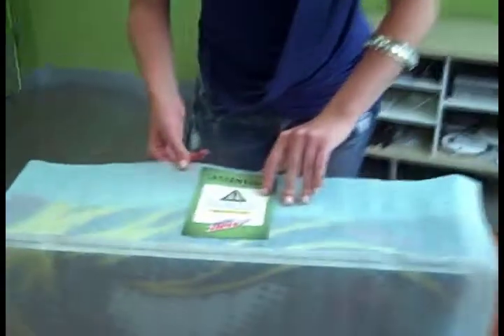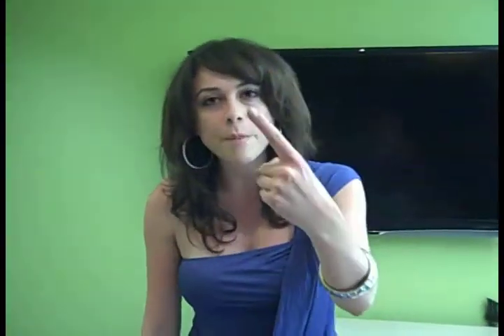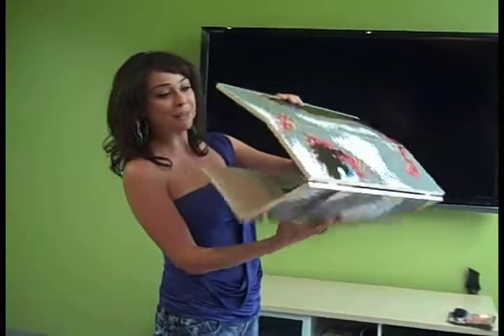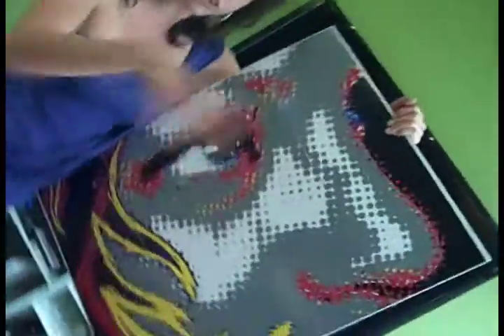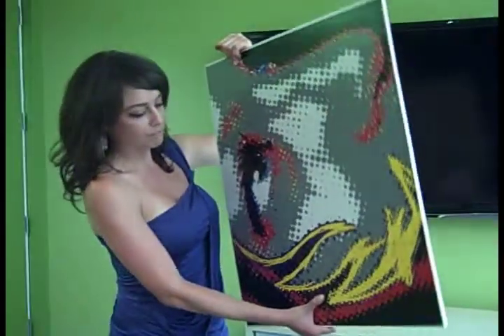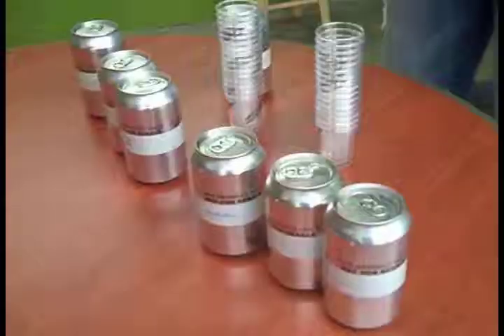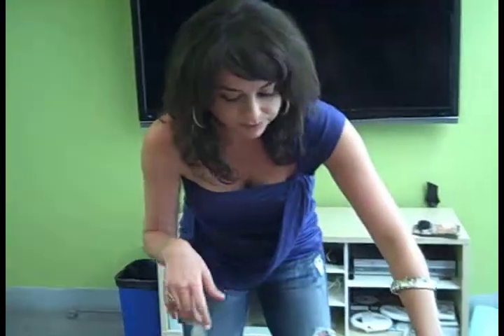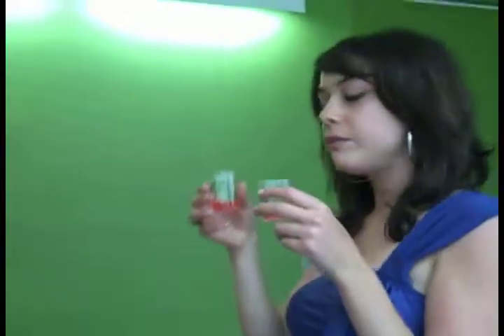Mountain Dew: DEWmocracy's Dew Lab Unveiling with Shira Lazar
Shira Lazar helps introduce Mountain Dew's DEWmocracy campaign.